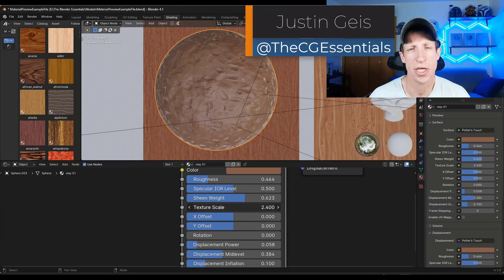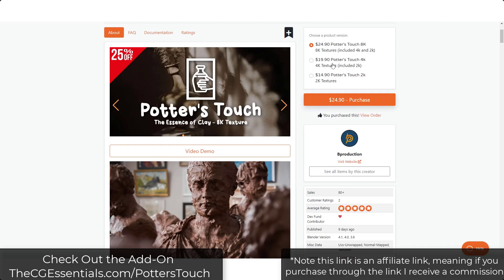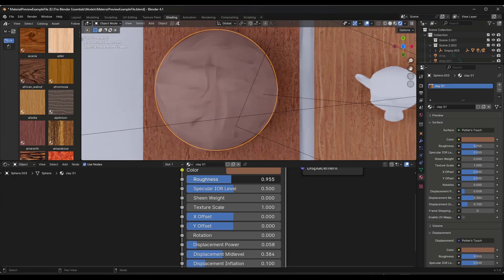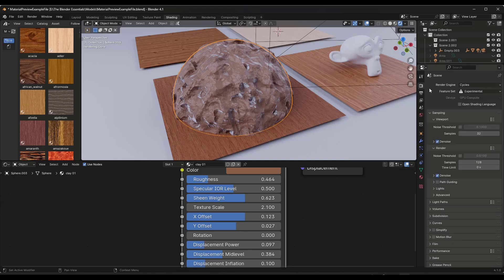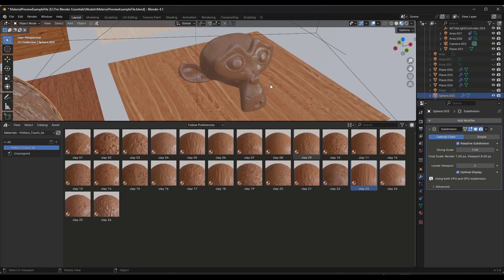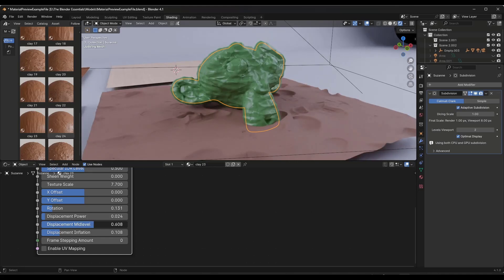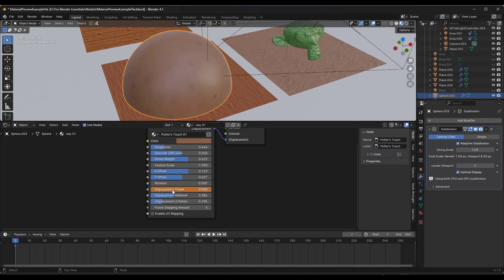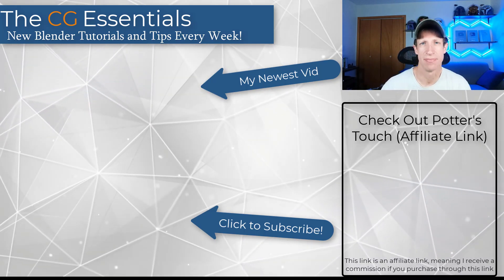Potter's Touch Add-On: The Ultimate CLAY TEXTURE Tool for Blender?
In this video, we check out the new Potter's Touch add-on for Blender - a collection of 26 realistic PBR textures for creating clay models in Blender!

TIMESTAMPS
0:00 - Introduction
0:11 - Where to find Potter's Touch
1:24 - Using Potter's Touch Clay Materials
2:13 - Roughness and Reflective Sheen
2:40 - Adjusting texture size
2:51 - Using the clay displacement
4:10 - Different Clay styles
4:39 - Adjusting clay colors
5:43 - Animating clay with frame stepping
6:32 - Animating clay with displacement